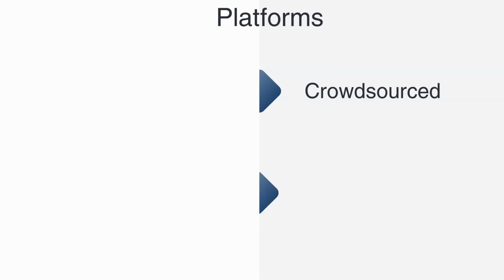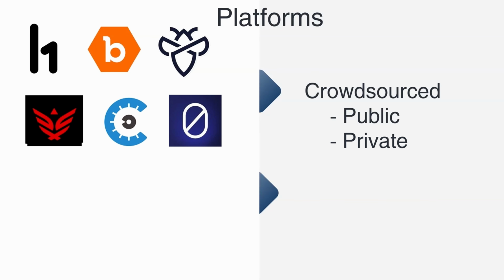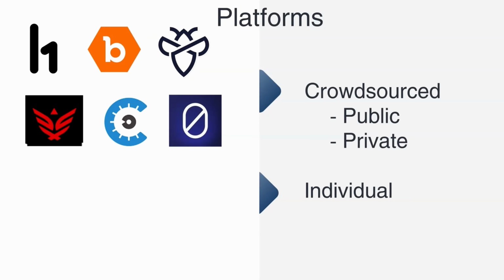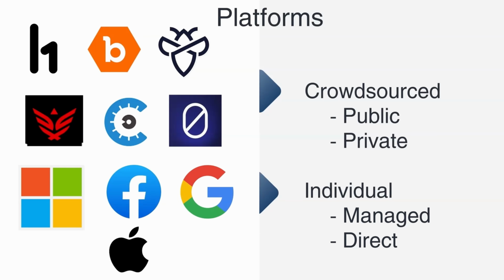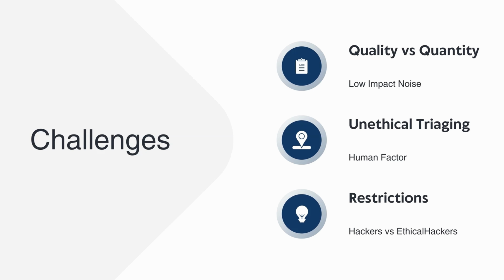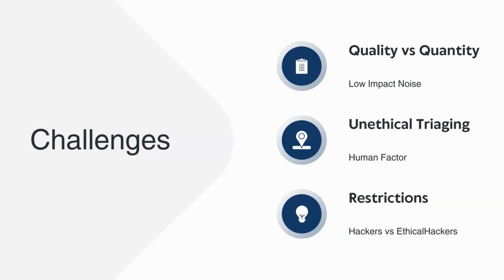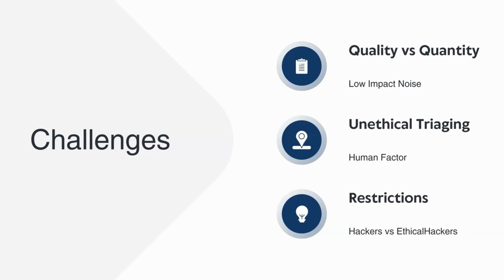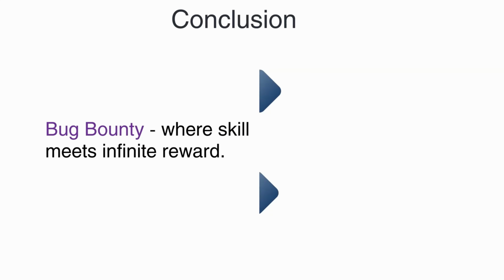Bug Bounty 101: Start Hunting Today 🕵️‍♂️🪲💰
Bug Bounty is a rewarding career option. In this video, let's explore bug bounty basic concepts.

0:00 Session Intro
0:19 Intro - Bug Bounty
0:41 BugBounty Platforms
3:29 Workflow
5:51 Challenges
9:01 Conclusion
13:13 Thank you note!